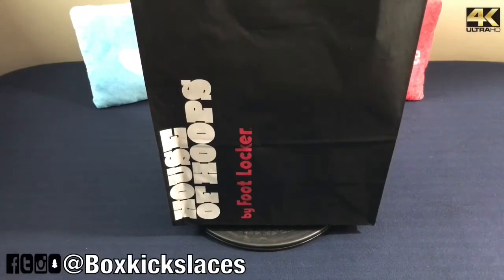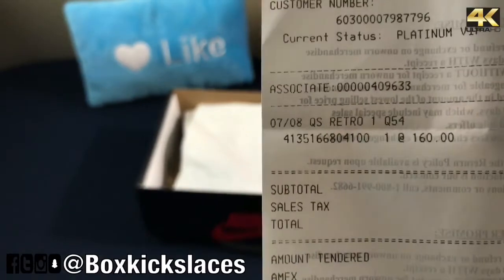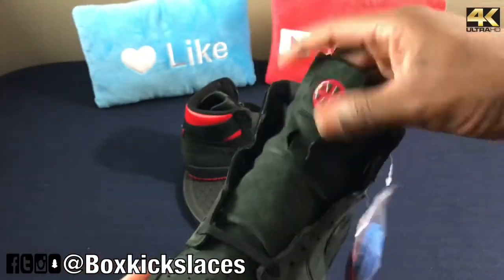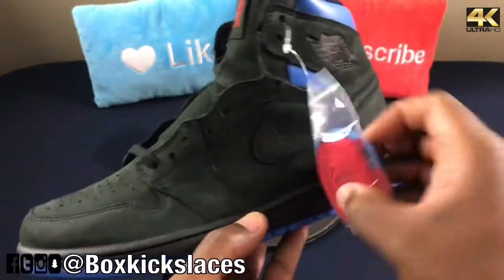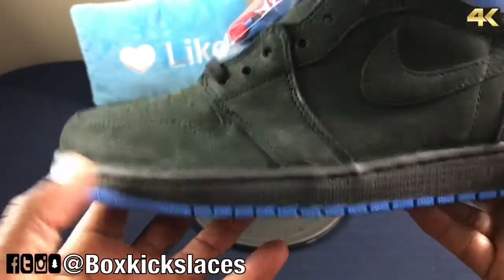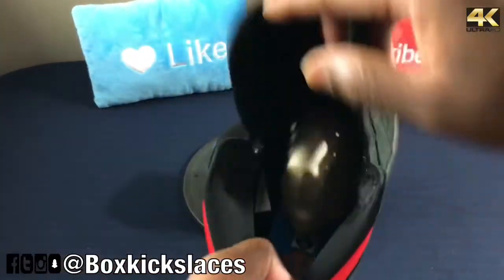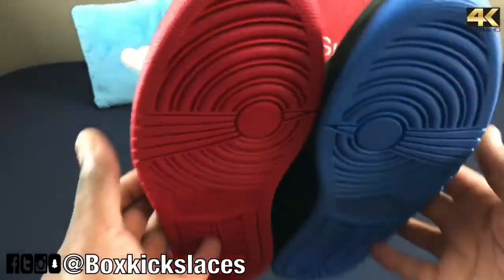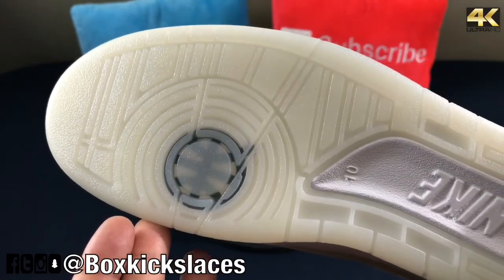Jordanbrand Did It Again | Unboxing Limited Air Jordan 1High OG "Quai 54" | In-Depth Review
The Air Jordan 1 Quai 54 officially released today, July 8th to celebrate the annual Quai 54 World Streetball Championship. The event, which pulls top talent from around the globe for a showdown on the blacktop in Paris, is also a celebration of the sights, sounds and style of basketball culture.

As a nod to the events host, this Air Jordan 1 comes dressed in the Paris’ colors. Featuring a Black-based upper with Italy Blue and University Red accents. Other details include Quai 54 tongue logo, lace tips and outsole.

The Air Jordan 1 Retro High OG “Quai 54” released today July 8th at select limited Jordan Brand retailers and Nike SNKRS. The retail price tag is set at $160 USD.